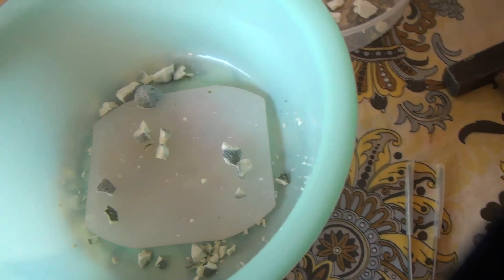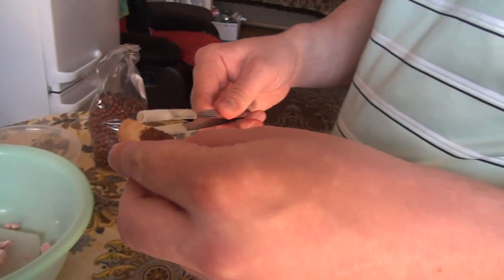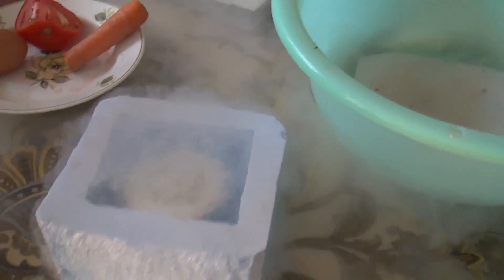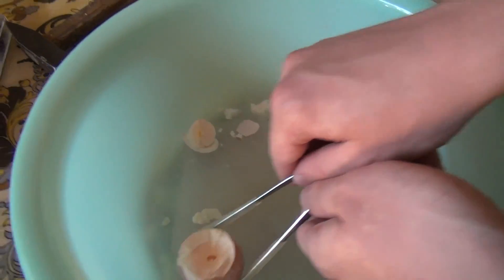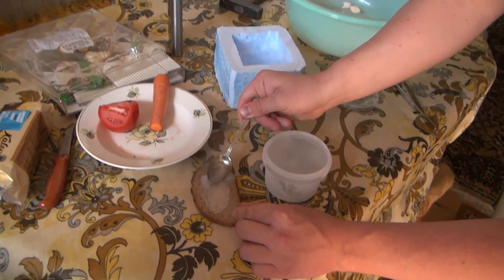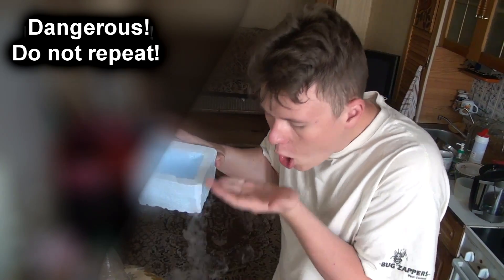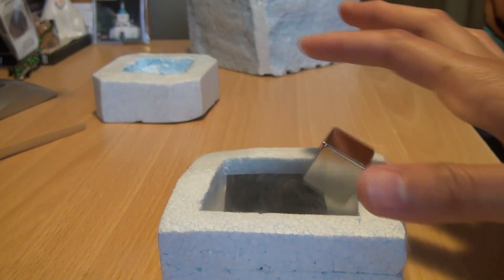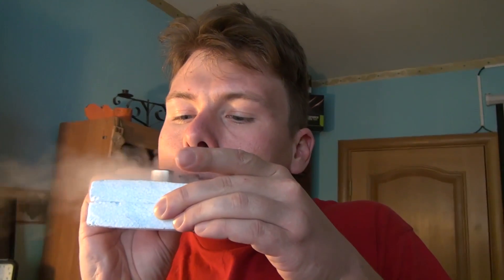What You Can Do With FOOD and LIQUID NITROGEN?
In this video i will show to you some cool experiments with freezing food with liquid nitrogen. Alson i will demonstrate to you quantum levitation with superconductor and magnet.
Some experiments may be dangerous, so dont't try it at home!